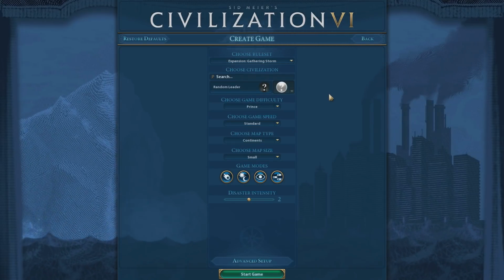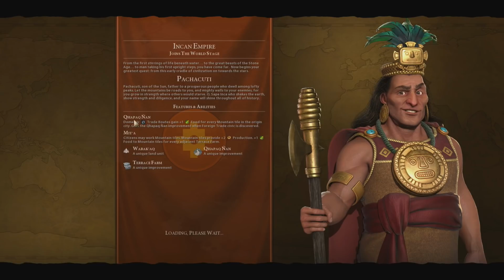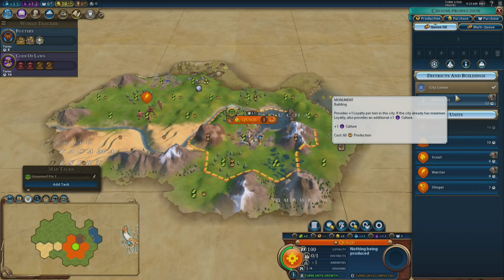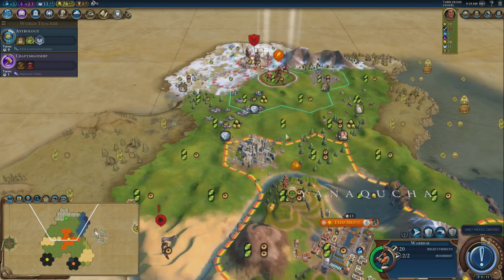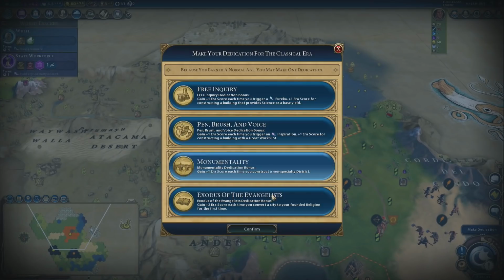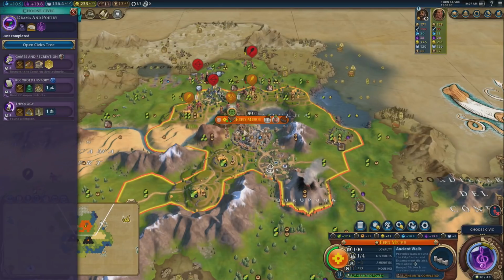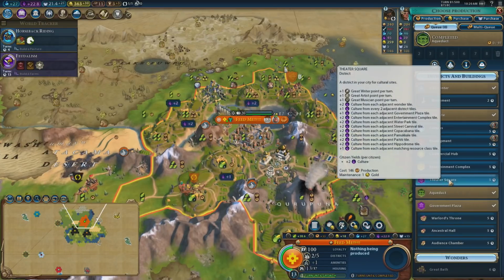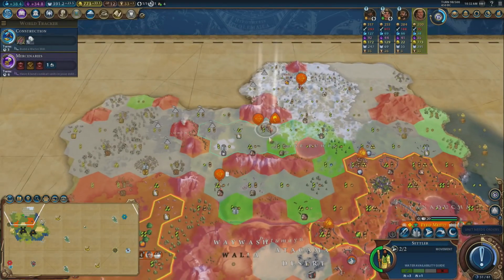Largest Capital City Challenge! #1 – Deity Civ 6 Frontier Pass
Today I bring you a friendly challenge to sink your Teeth into – just how big can you get a city in Civ 6? We all remember those tall, Civ 5 Aztec capitals – they got hilariously big – but Civ 6 is a different kettle of fish entirely!

The rules are simple:
1) The map you use must be Deity difficulty, small size. All other rules and settings are yours to fiddle with as you like, including city state / AI numbers, resource settings, frontier pass scenarios (such as secret societies) and game speed.
2) All victory types must remain enabled
3) You must win the game!

Otherwise, the challenge is to get the largest capital city possible. Can you get above 40? 50? Perhaps even 60?? Hint – those amenities will come in handy!!!

I would also like to mention that what strategy I perform is my interpretation – it is not perfect, optimised or even anything better than my own attempt. If you think you can do better, do it – I challenge you! I encourage anyone to have a go and let us know how you get on. Extra special points go to those willing to be brave enough to post their results on discord for us to have a look at. Will you go communism or stick with democracy? External or internal trade routes? Religion or no religion? Peaceful or warlike? What victory condition, how late can you leave it? What civ evn???

Good luck!!